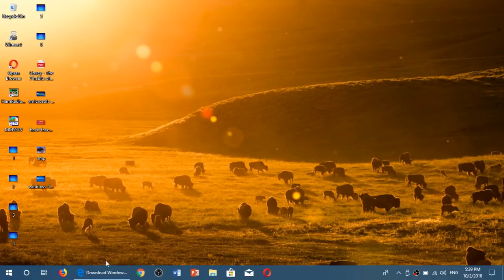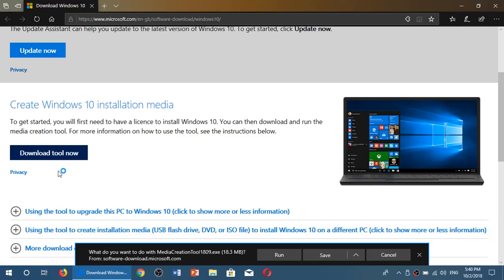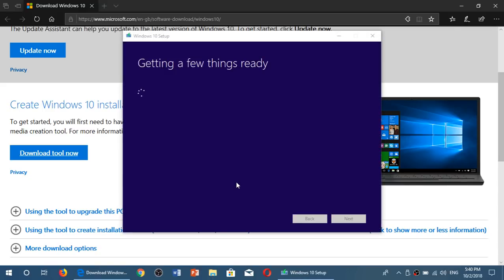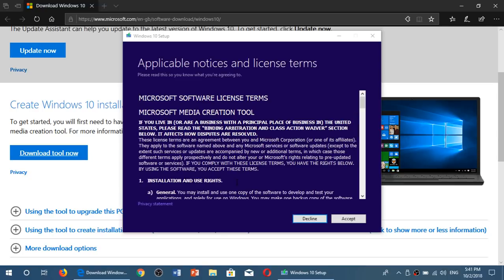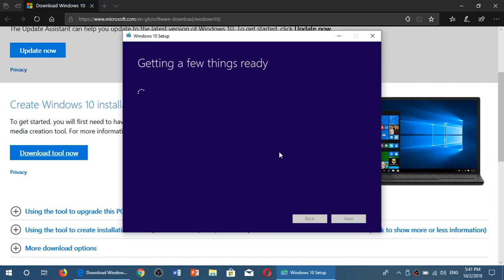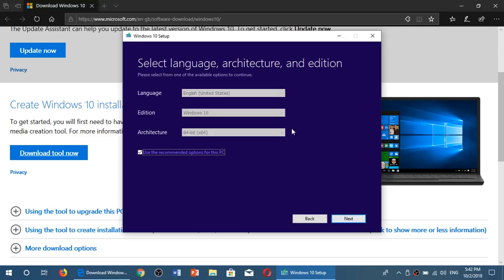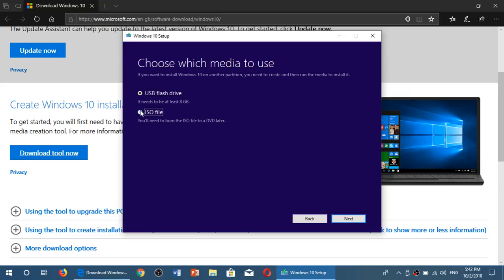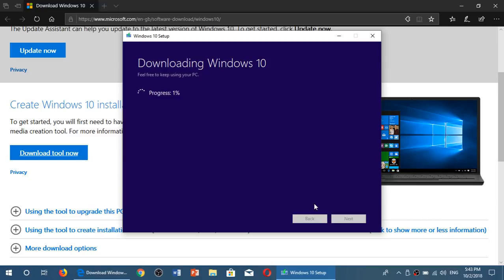how to Download Windows 10 October 2018 update ISO to clean install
You can get the October 2018 download ISO here